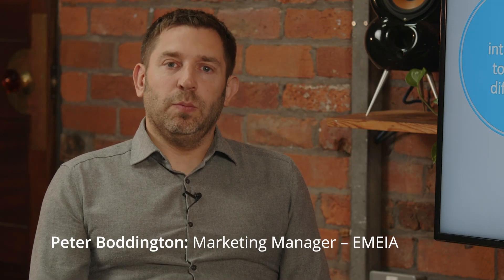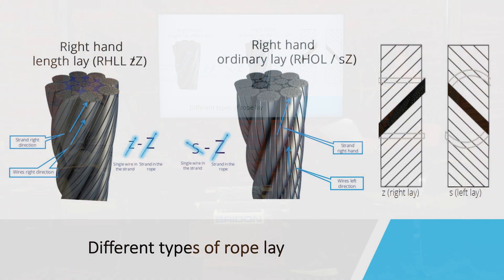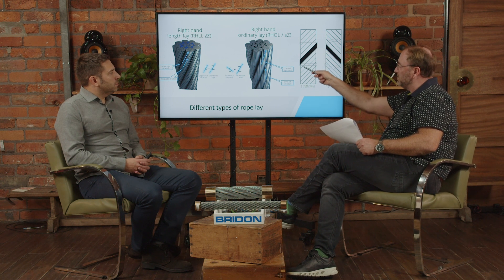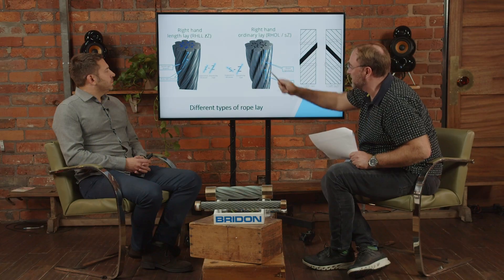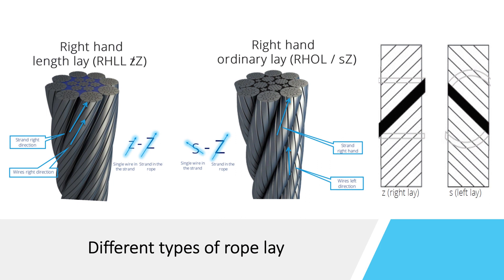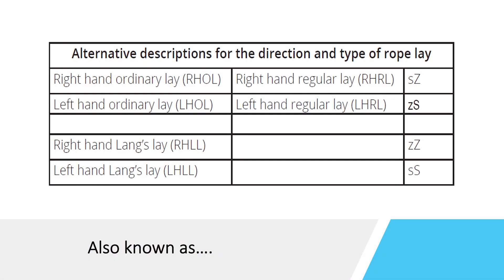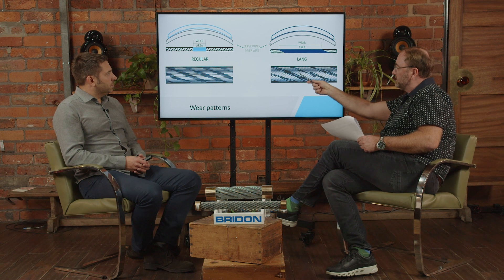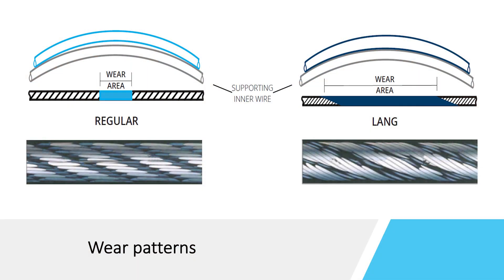Rope Lay Direction And Type